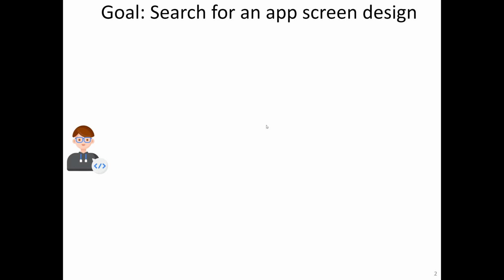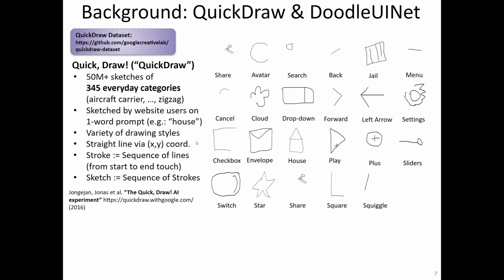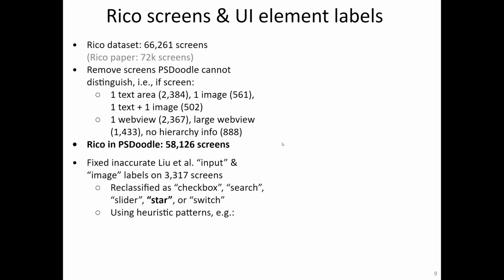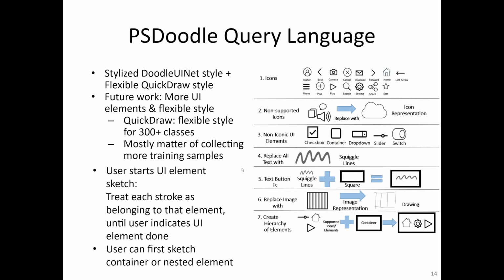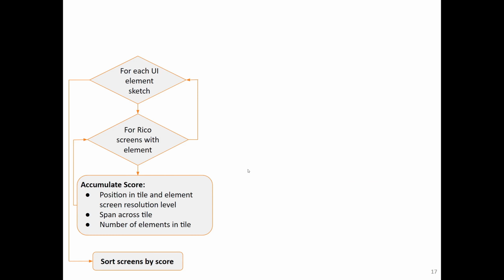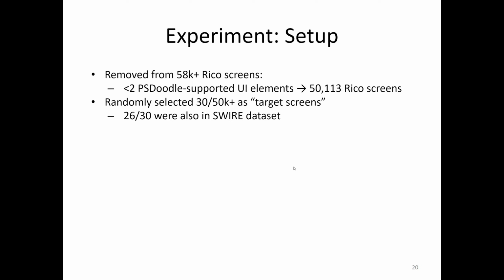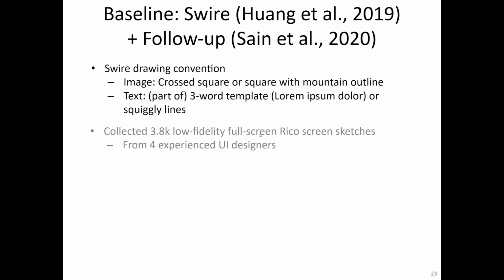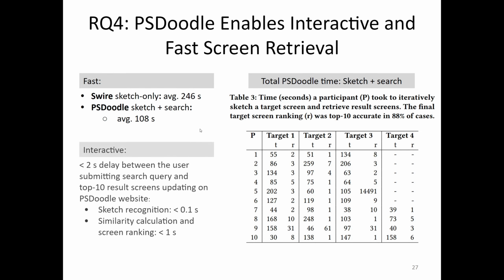PSDoodle: Fast App Screen Search via Partial Screen Doodle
PSDoodle is the first system to allow an interactive search of screens via interactive sketching.